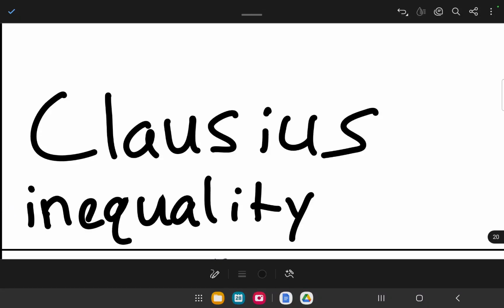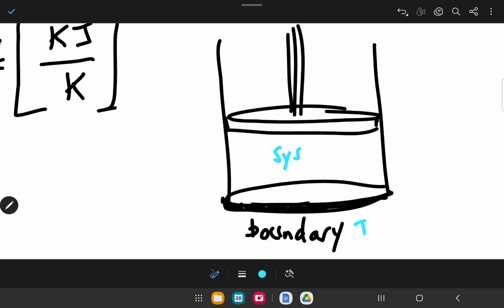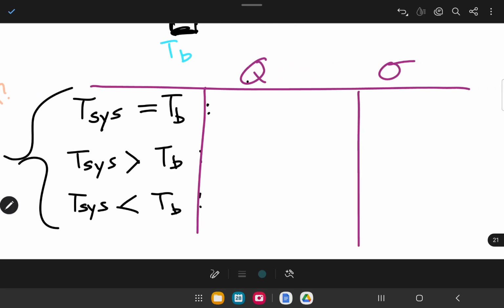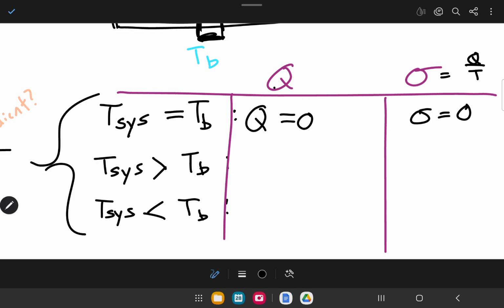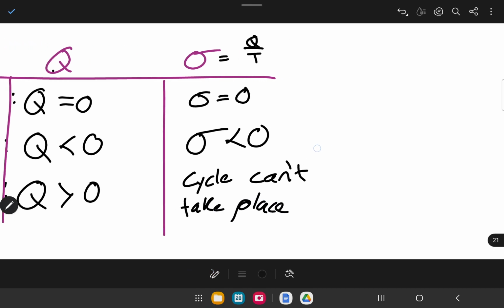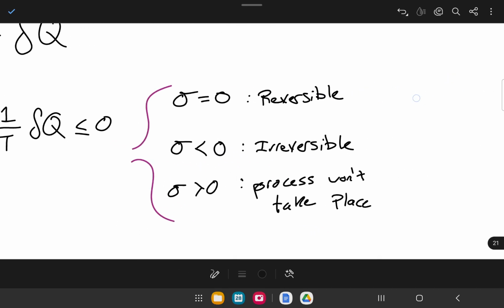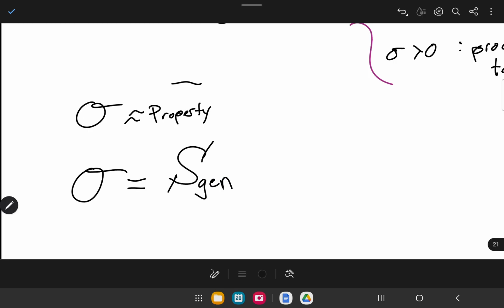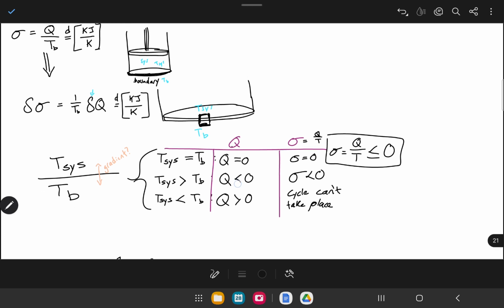Clausius Inequality Explained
Clausius Inequality shows whether a process generates entropy. When entropy is generated, the process is considered irreversible. Otherwise, the process is considered reversible.